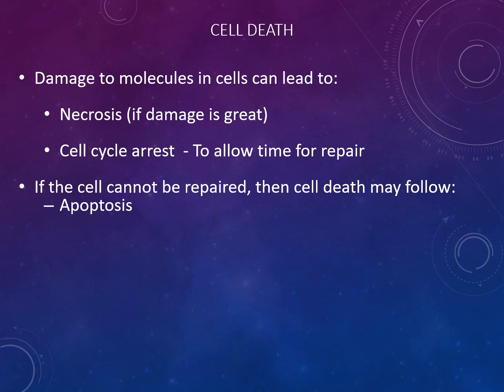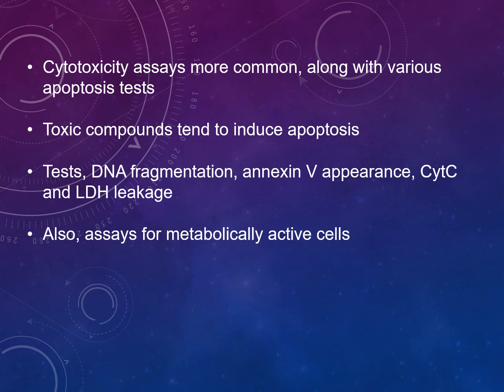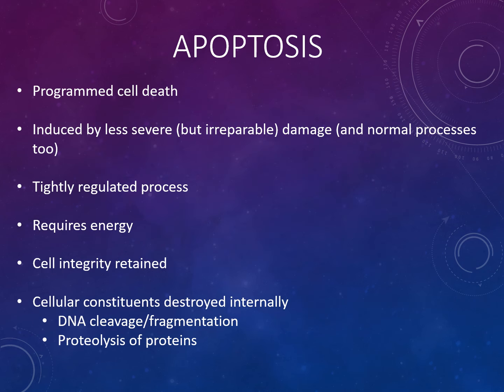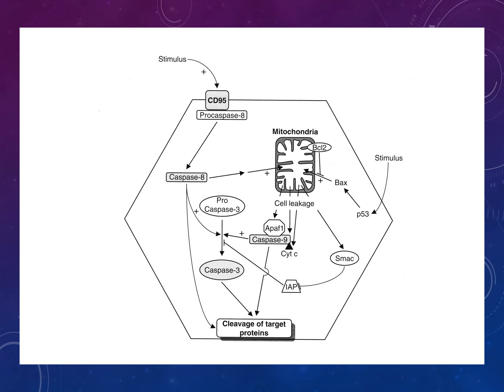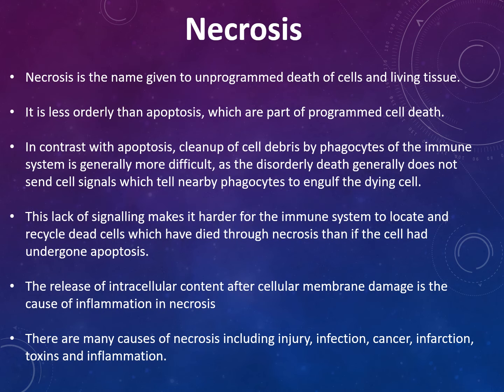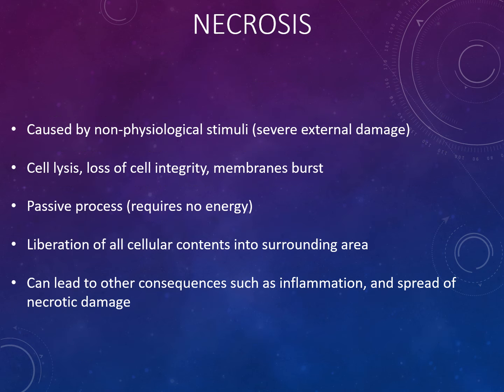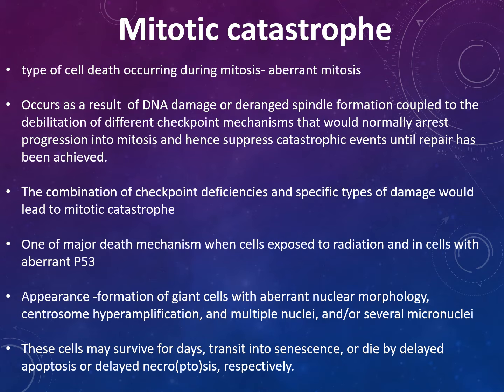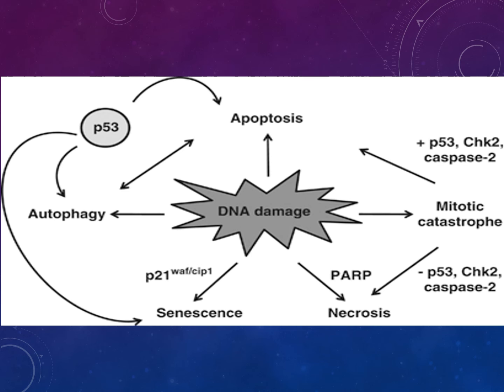Differences between Apoptosis and Necrosis